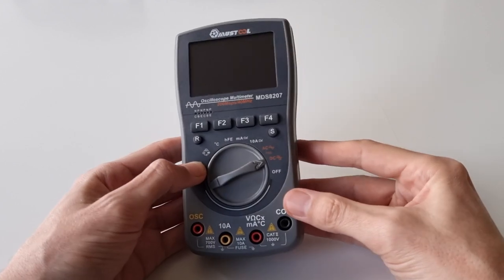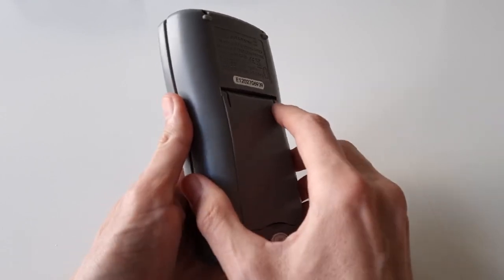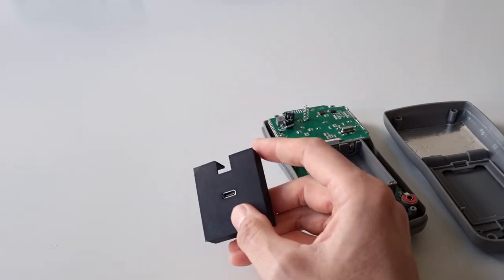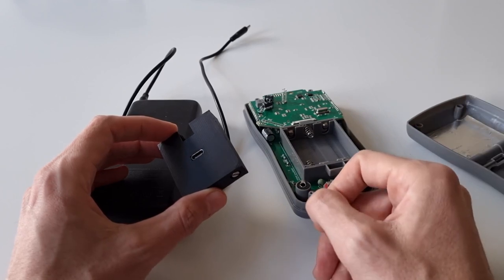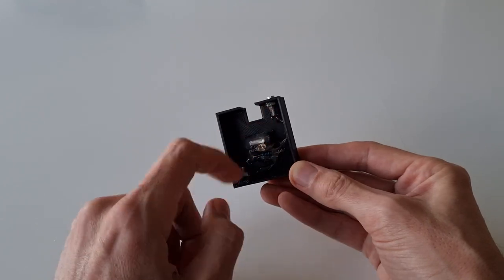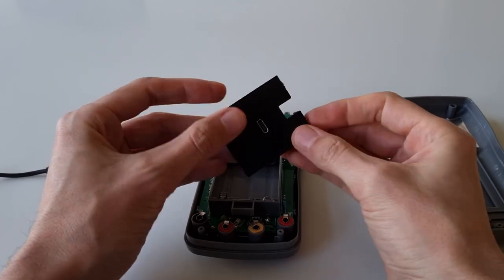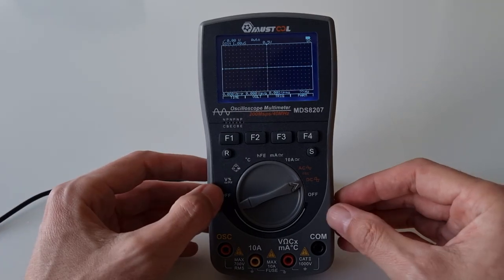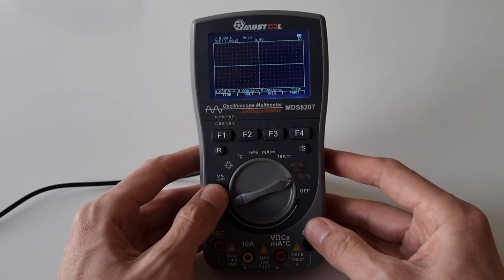USB-C Battery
This video describes a replacement battery for an Oscilloscope multimeter that uses USB-C to power the device.